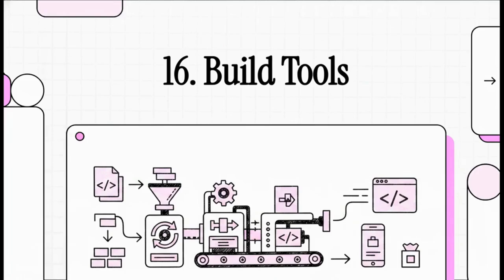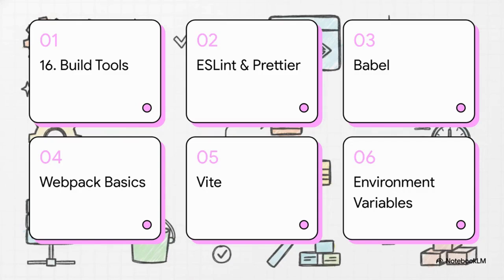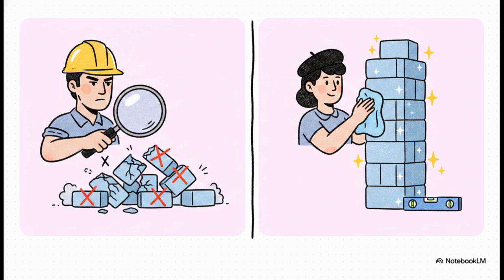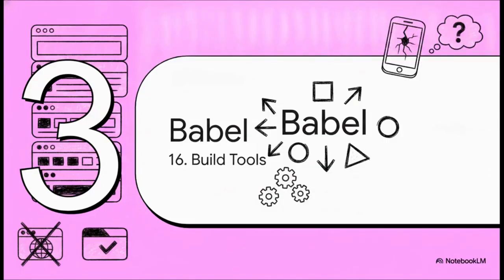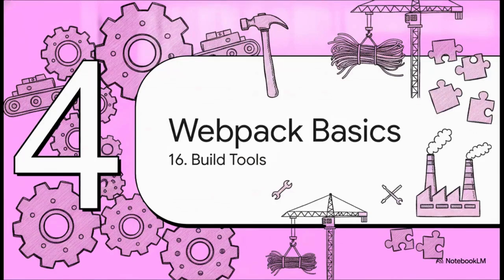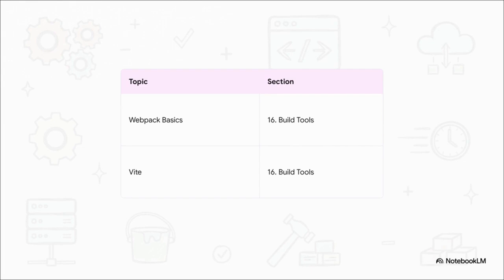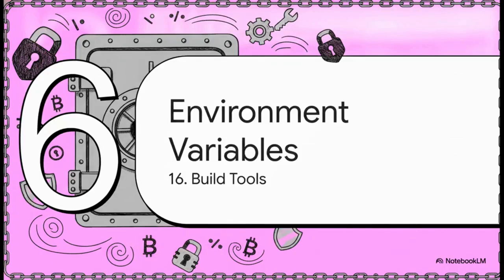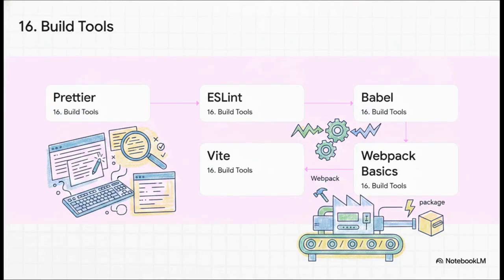The Modern Frontend Build Stack | Complete Vite, Webpack & Modern JavaScript Tooling Masterclass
Complete Frontend Tooling Masterclass (2026 Edition)

Welcome to The Modern Frontend Build Stack by Nexiform Technologies.

Learn how professional developers build, optimize, test, and deploy modern web applications using today's most popular frontend tools. This course covers Vite, Webpack, Turbopack, Parcel, npm, pnpm, Bun, Yarn, TypeScript, ESLint, Prettier, Tailwind CSS, React, Next.js, CI/CD, Docker, GitHub Actions, and performance optimization.

Modern Frontend Architecture
Node.js Fundamentals
npm, pnpm, Yarn & Bun
Vite from Beginner to Advanced
Webpack Fundamentals
Turbopack & Next.js
Babel & SWC
TypeScript Integration
ESLint & Prettier
Tailwind CSS
Environment Variables
Module Bundling
Code Splitting
Lazy Loading
Tree Shaking
Asset Optimization
Performance Optimization
Git & GitHub Workflow
Docker for Frontend Apps
CI/CD Pipelines
GitHub Actions
Testing with Vitest & Playwright
Deployment to Vercel, Netlify & Cloudflare
AI-Powered Development with ChatGPT, GitHub Copilot, Claude & Gemini
Enterprise Best Practices
💻 Hands-On Projects
React + Vite Project
Next.js Production App
Enterprise Dashboard
Portfolio Website
E-Commerce Frontend
SaaS Dashboard
CI/CD Deployment Pipeline
🎯 Career Opportunities
Frontend Developer
React Developer
JavaScript Developer
TypeScript Developer
UI Engineer
Full-Stack Developer
Frontend Architect
Freelance Web Developer
🎓 Recommended For
Beginners
React Developers
JavaScript Developers
Web Developers
Software Engineers
Students
Freelancers

🚀 Build faster, scalable, and production-ready frontend applications using the latest industry-standard tools and workflows.